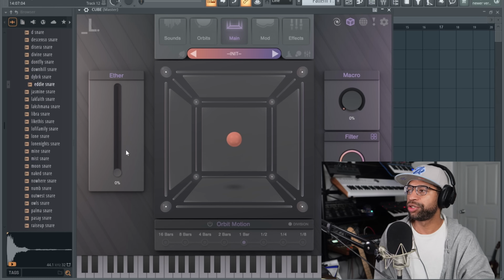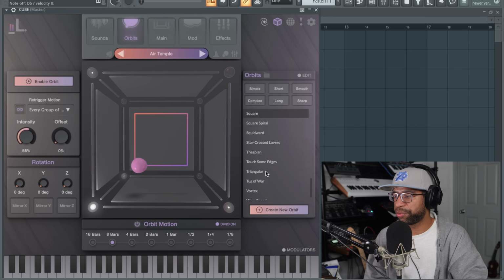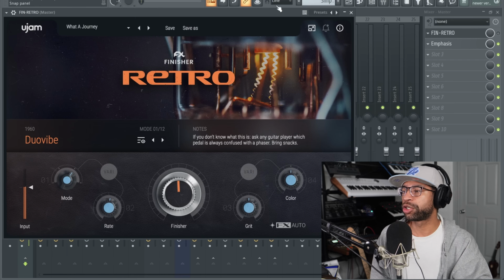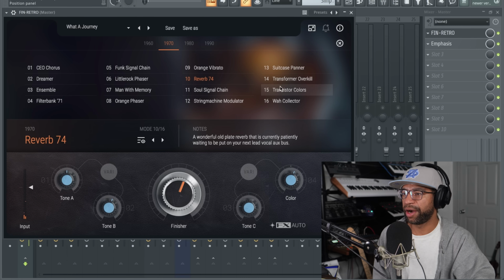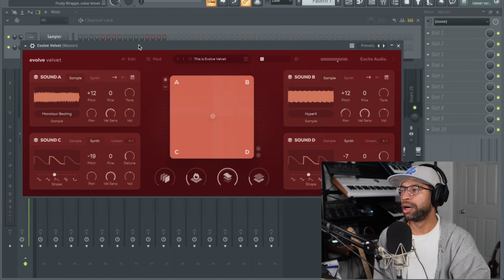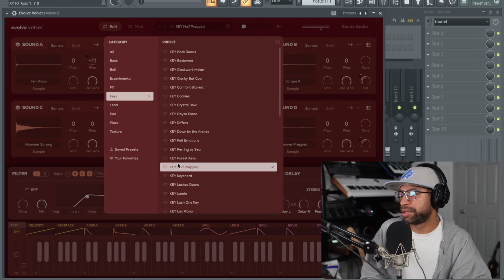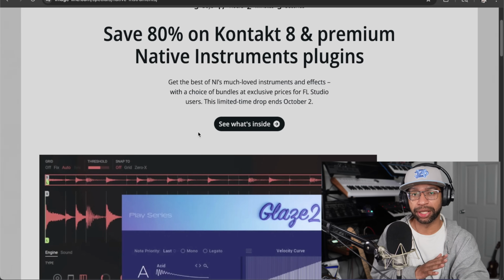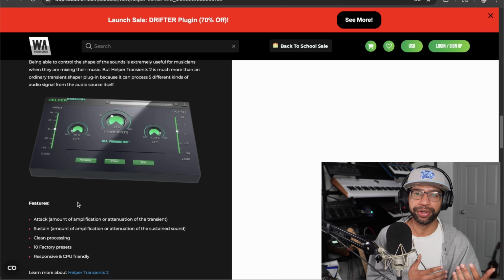6 FREE Plugins, Evolve Velvet And Deals!! Limited Time Only! Don't Miss Out!!!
COMMENT WHAT VIDEO I SHOULD MAKE NEXT ⬇

My Gear:
My Desk

00:00 Intro
00:17 Freebie #1
04:45 Freebie #2
09:54 Evolve Velvet
13:52 Deals
15:11 Freebie #3-5
16:16 Freebie #6
17:14 Intro